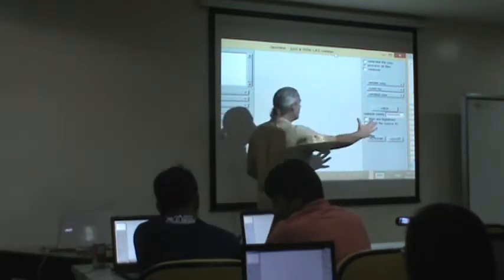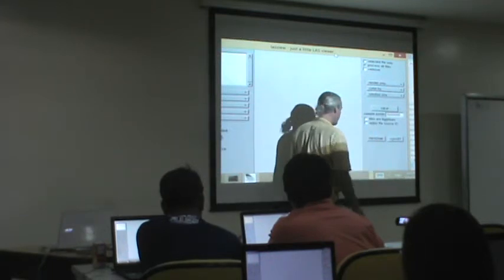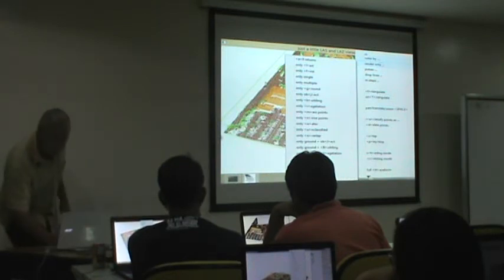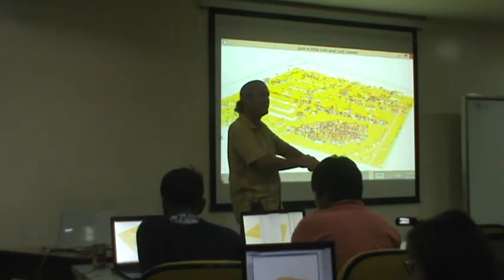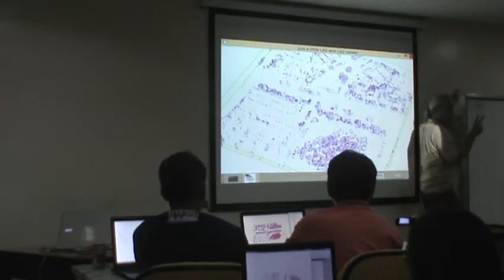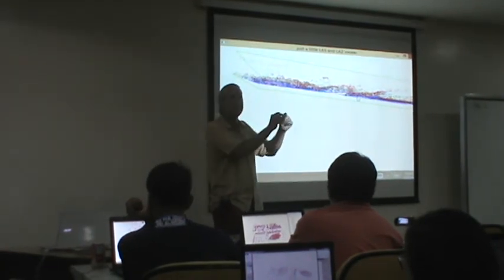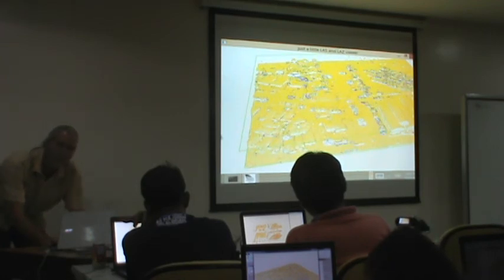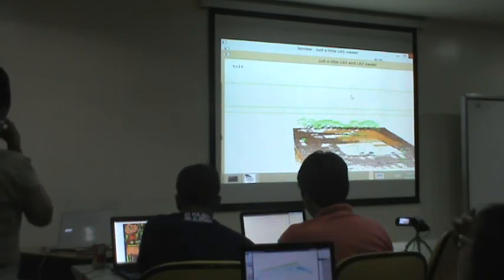Introduction to LAStools at UP Diliman (day 1, video 2)